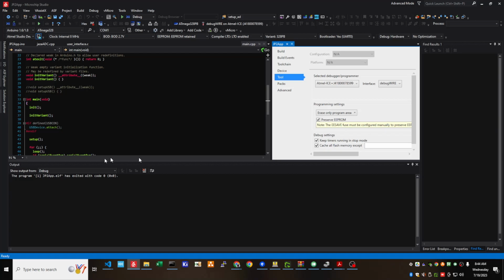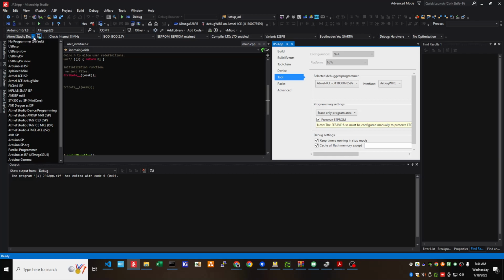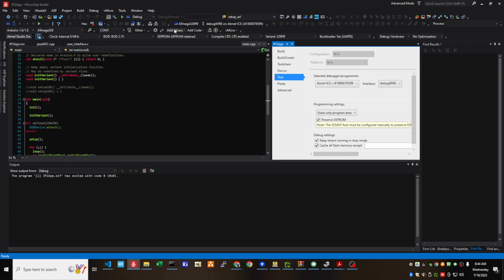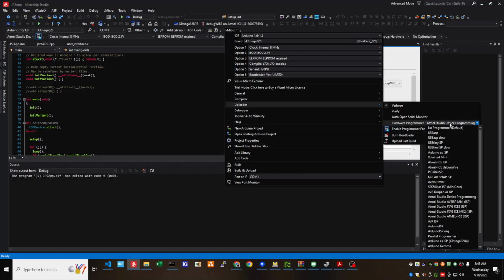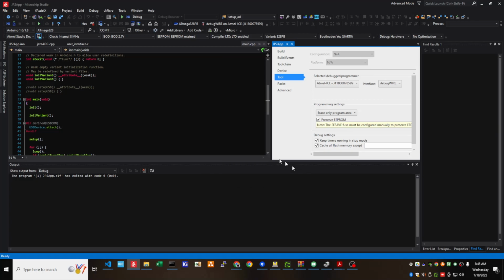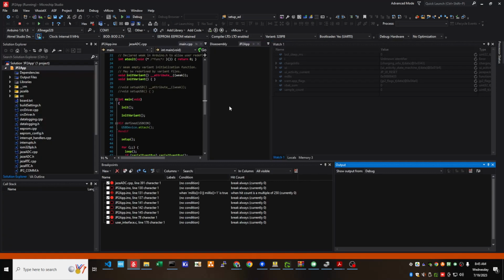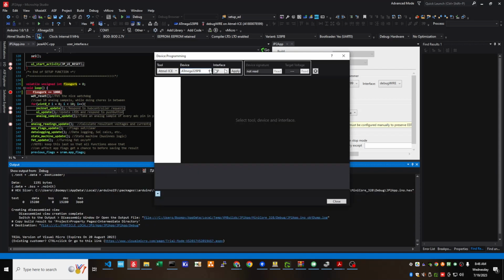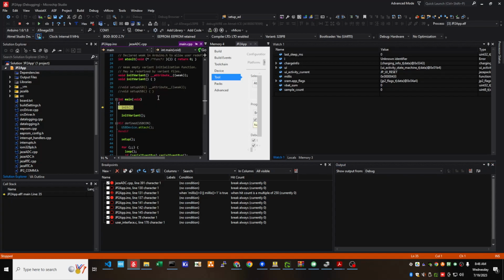Recompile restart a debugWire debugging session in Microchip Studio with Visual Micro and Atmel ICE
If you are using an Atmel-ICE to debug a MCU via debugWire using Visual Micro extension in Microchip studio, it can be a pain to fix a bug and restart the debugging session because by default this results in the debugWire peripheral getting deactivated, which then requires a subsequent device power cycle to re-initiate.

The method I describe in the video shows how you stop the running debugWire session, make changes to source code, re-compile, and then re-upload to the MCU without having to power cycle the target.